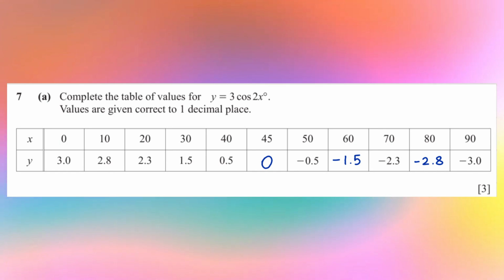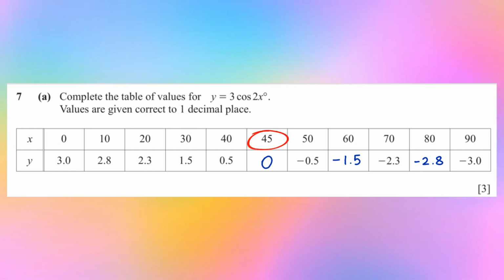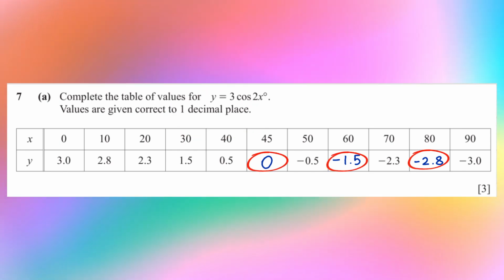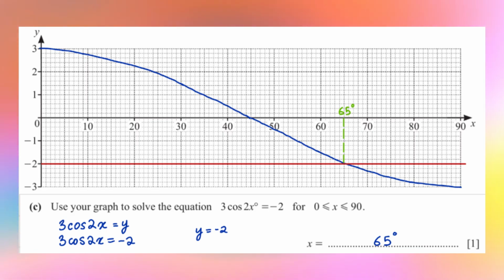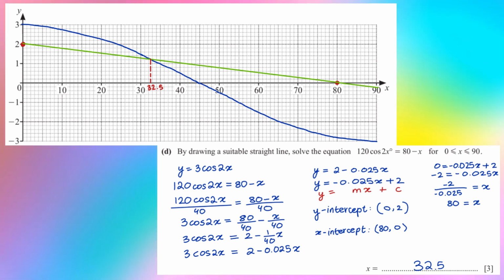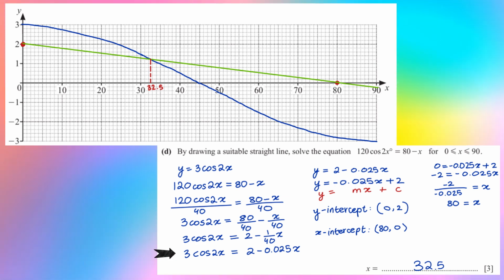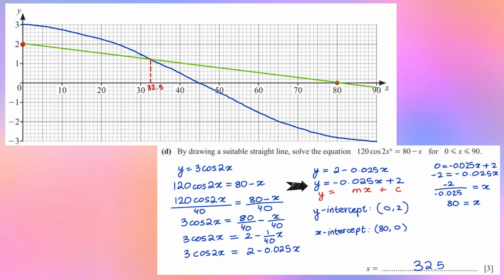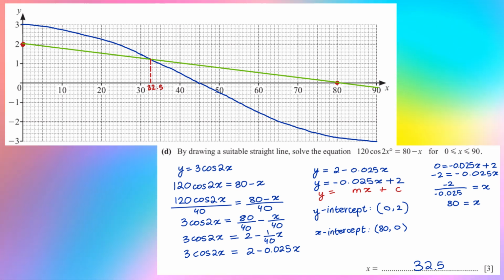Past Paper Questions Trigonometric Equations and Graphs Cambridge IGCSE Math 0580 Solved Explain A*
This video thoroughly explains and solves past paper questions on the topics Trigonometric Equations and Graphs, covering concepts such as working out coordinates to draw a graph, plotting points to draw a graph, solutions to equations, points of intersection, equations of straight lines and drawing straight lines.
This question is question 7 from the paper 0580/43/O/N/23.